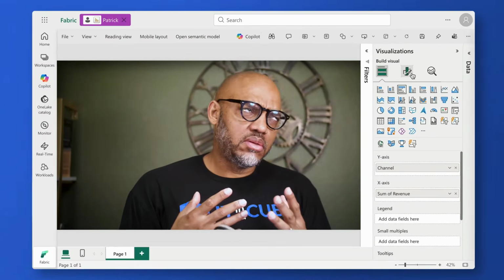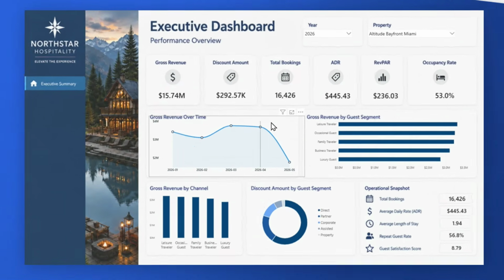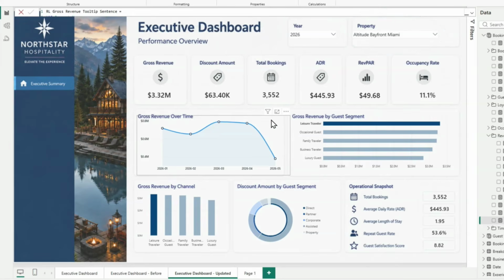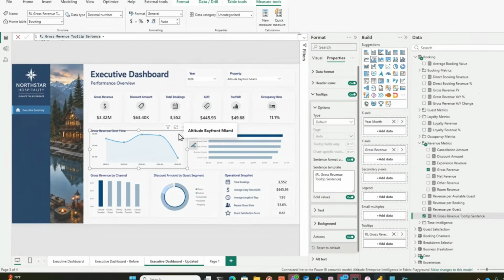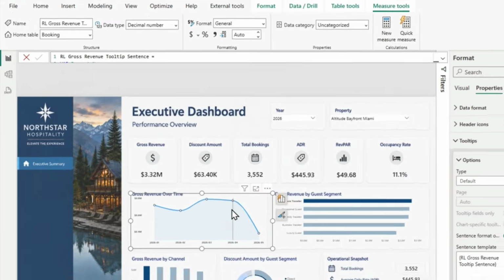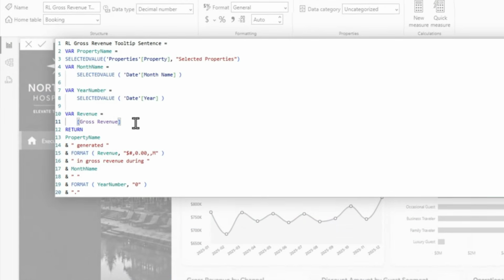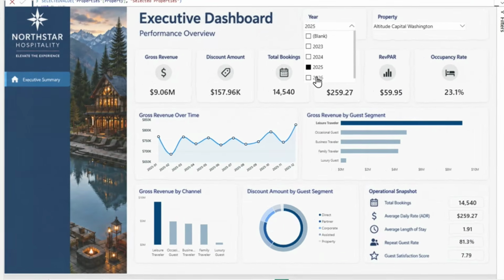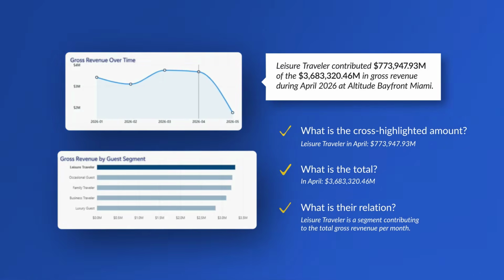Turning Power BI Tooltips Into User Guidance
Power BI tooltips can do more than display values. In this video, Patrick shows how to build dynamic sentence tooltips that explain the meaning behind a visual instead of simply showing numbers. Using DAX, selected values, filter context, and cross-highlighting logic, you'll create tooltip text that automatically adjusts based on the user's interactions. The walkthrough covers sentence templates, tooltip measures, revenue calculations, guest segment filtering, and context-aware explanations that help report consumers understand exactly what they're looking at.

✅ KEY TAKEAWAYS
• Create sentence-based tooltips using DAX measures.
• Use Sentence Template formatting inside Power BI tooltips.
• Capture selected values dynamically with SELECTEDVALUE.
• Detect cross-highlighting and filter context changes.
• Build explanations that adapt automatically to user interactions.

⏱️ CHAPTERS
00:00 Why Sentence Tooltips Matter
00:23 Demo: Dynamic Tooltip Explanations
01:05 Understanding the Context Problem
01:35 Creating the Tooltip Measure
02:18 Adding a Sentence Tooltip to a Visual
02:51 Configuring the Sentence Template
03:34 Building Dynamic DAX Sentences
04:52 The Cross-Highlighting Challenge
05:42 Capturing Filter Context in DAX
06:18 Returning Different Tooltip Messages
06:48 Testing Different Scenarios
07:17 Context-Aware Tooltip Results
07:32 When to Use Sentence Tooltips
08:03 Why DAX-Powered Context Matters

🎤 HOST
Patrick LeBlanc